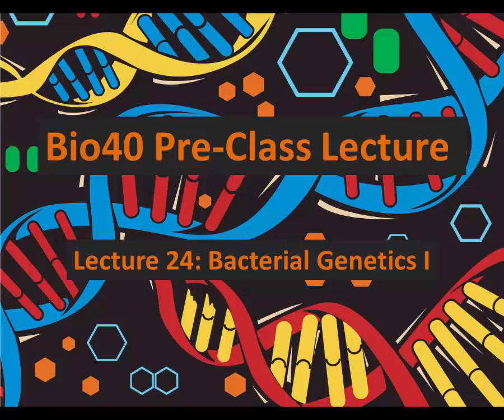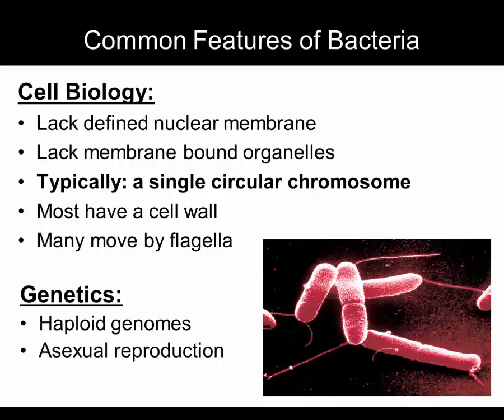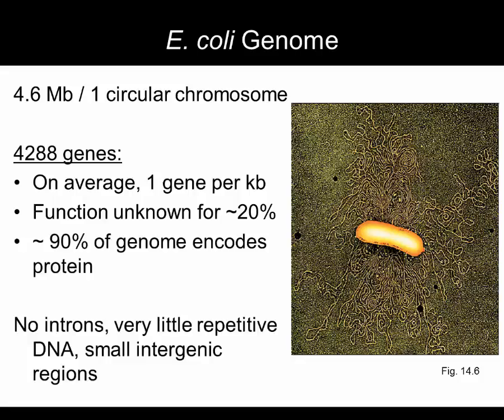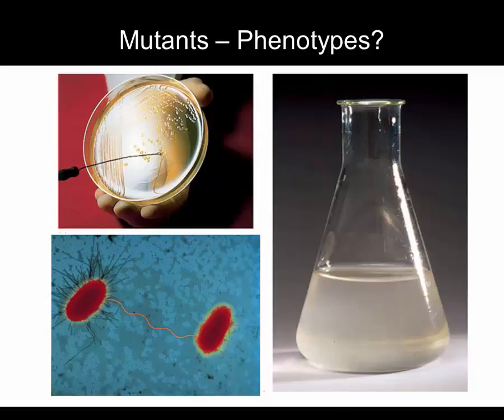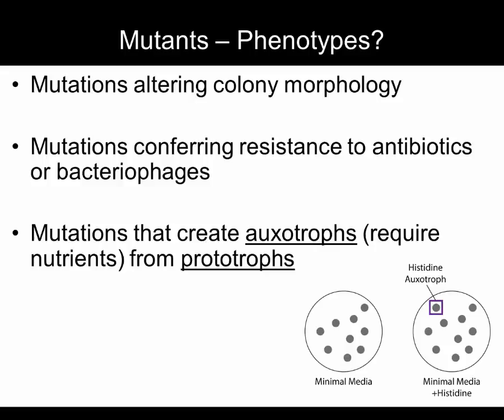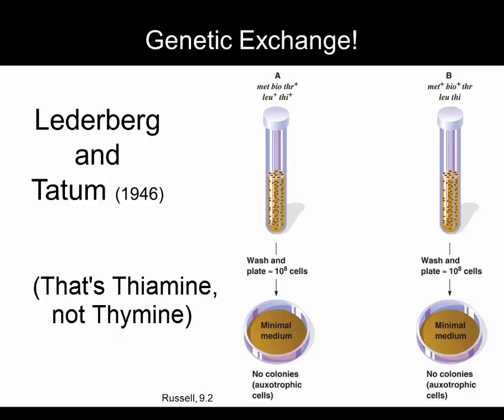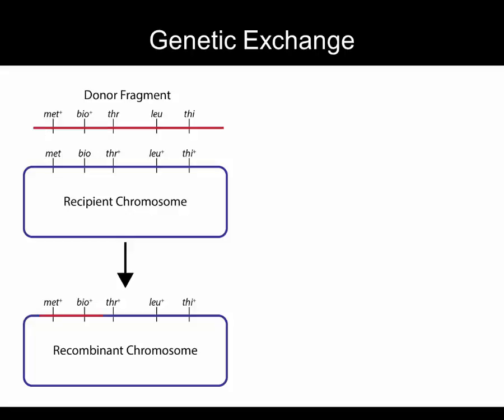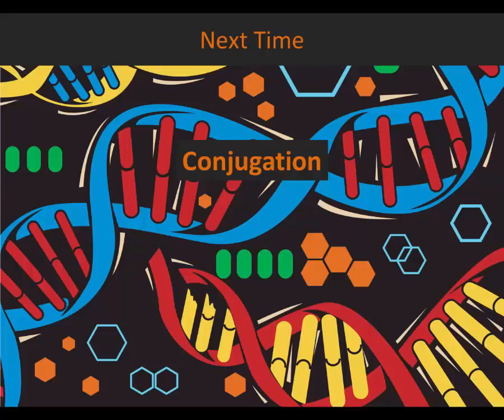Bio40 Pre-Lecture 24